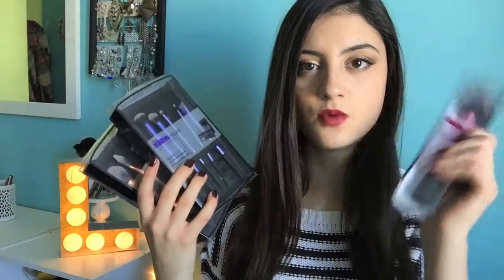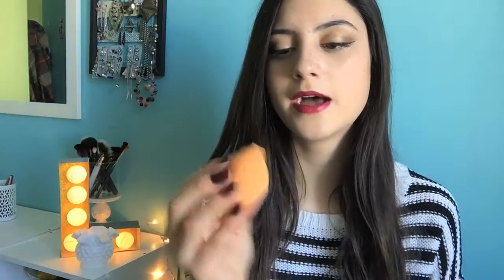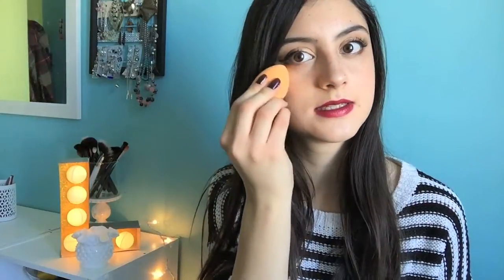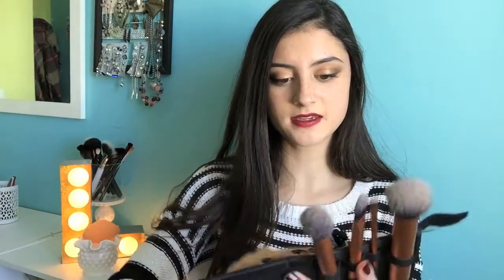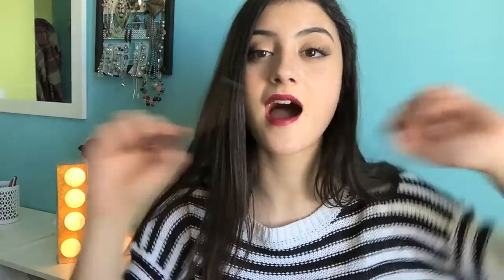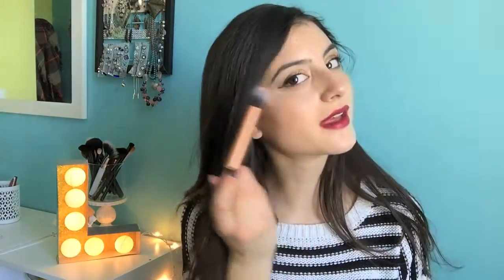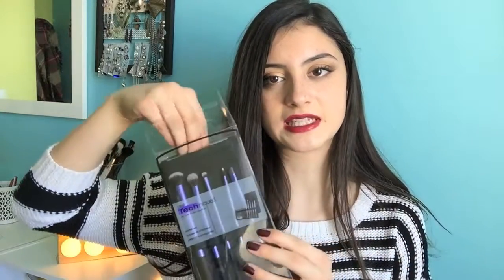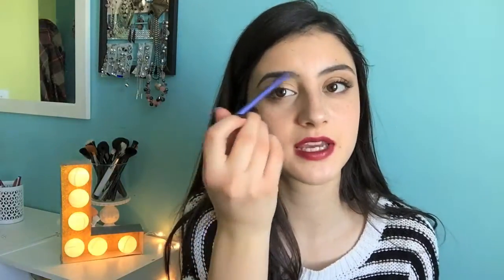Real Technique Brushes | Review + How I Use Each Brush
These are such great quality brushes for such an inexpensive price. I highly recommend these brushes if you are looking for brushes that will perform like high end brushes for a cheap price.

Brushes I mentioned :
-Core collection $20 includes the buffing brush, the detailer brush, contour brush, and the pointed foundation brush
-The starter kit $20 including the Base shadow brush, the Deluxe crease brush, the Accent brush, the Fine liner brush, and the brow brush
- the blush brush $9
- the miracle complexion sponge $7 or get the 2 pack for $11
(all the prices are rounded up in canadian prices check there website to find the currency you need)

What I am wearing:
Clothes: sweater from winners
Face: Covergirl outlast 3 in 1 foundation, Elf blush and bronzer kit in St. lucia
Eyes: Original Naked Palette, NYC eyeliner, maybelline rocket mascara
Lips rimmel kate lipstick in 30

I hope you enjoyed and make sure to comment what you'd like to see next or if you have any questions or suggestions be sure to let me know.